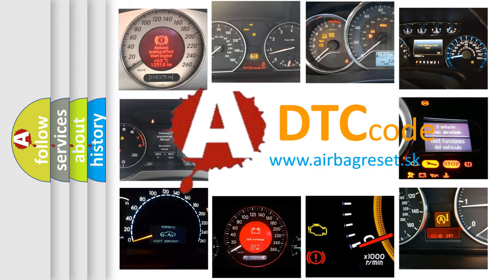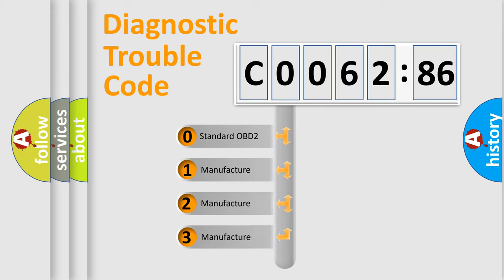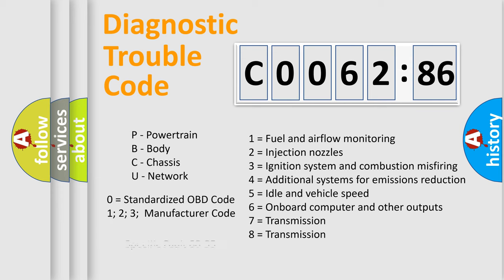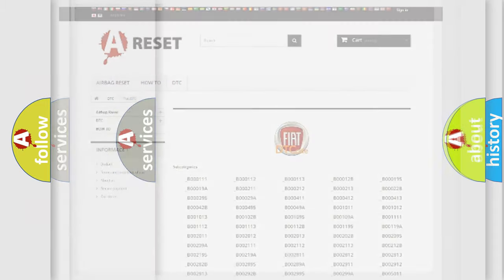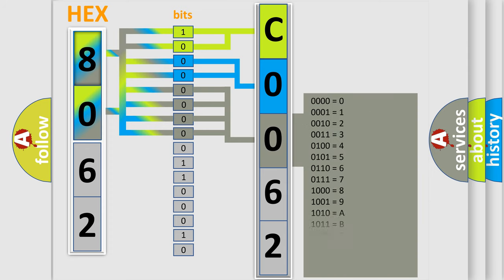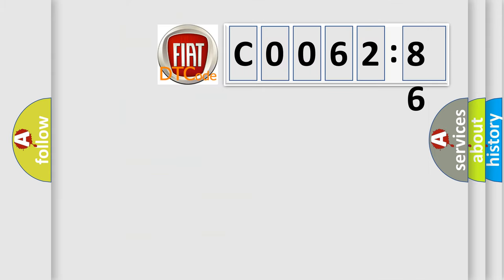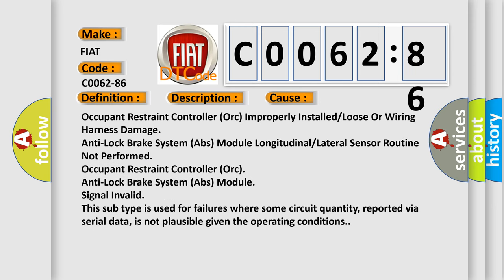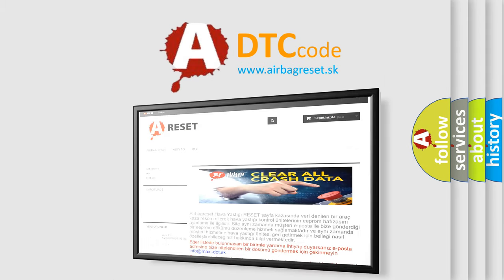DTC Fiat C0062-86 Short Explanation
Contents:
0:21 Basic DTC analysis according to OBD2 protocol standard.
1:48 Insight into programming
2:58 A diagnostically understandable description of the Diagnostic Trouble Code
3:05 Basic error definition

Make:
FIAT
Code:
C0062-86
Definition:
Longitudinal Acceleration Sensor In Airbag System - Signal Invalid
Description:
Anti-lock Brake System (ABS) Module detects a invalid signal from the Dynamics Sensor.
Cause:
Occupant Restraint Controller (Orc) Improperly Installed or Loose Or Wiring Harness Damage
Anti-Lock Brake System (Abs) Module Longitudinal or Lateral Sensor Routine Not Performed
Failure Type:
Signal Invalid